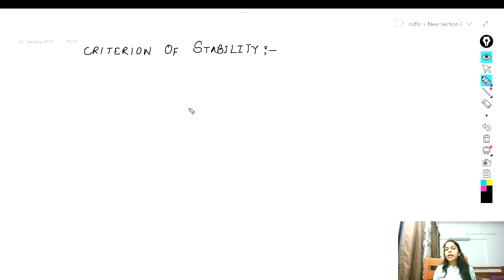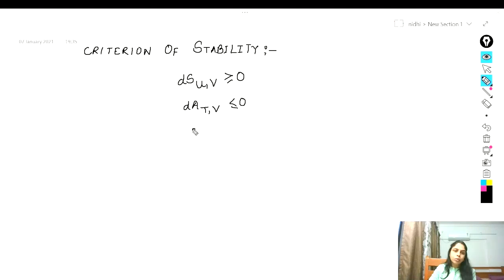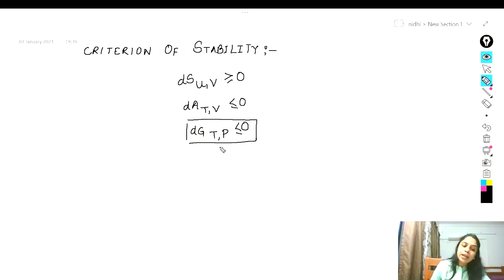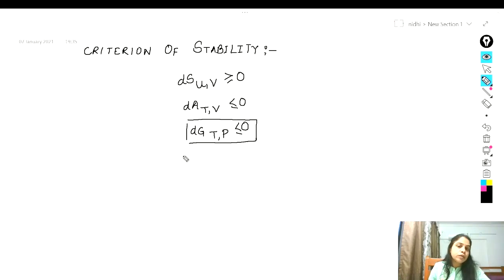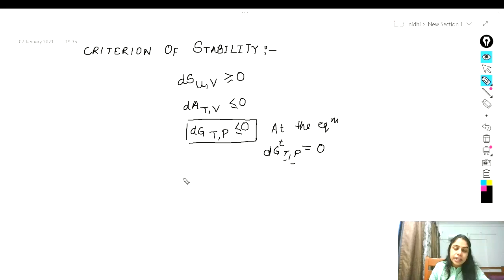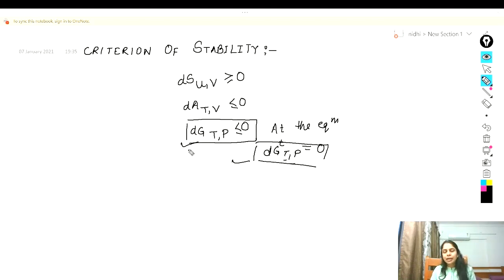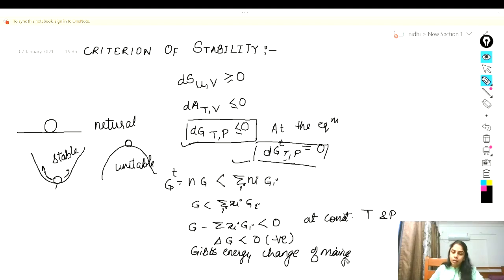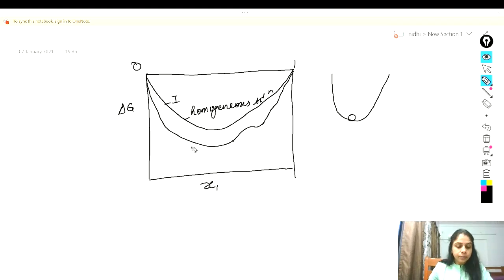CRITERION OF STABILITY PART - I ( CHEMICAL ENGINEERING THERMODYNAMICS)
FOR THE STABILITY OF THE SOLUTION THE SECOND DERIVATIVE OF GIBBS FRESS ENERGY WITH RESPECT TO MOLE FRACTION WILL ALWAYS POSITIVE.